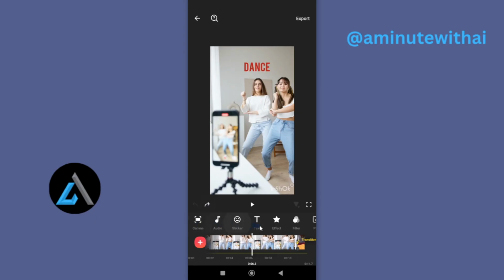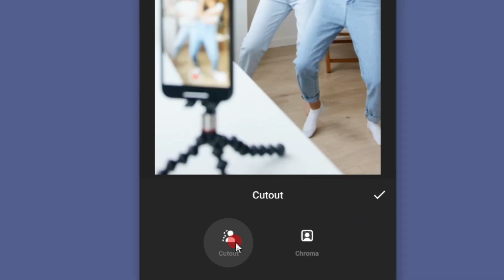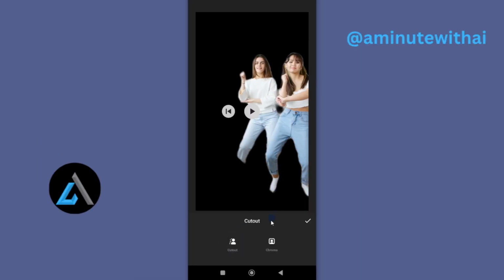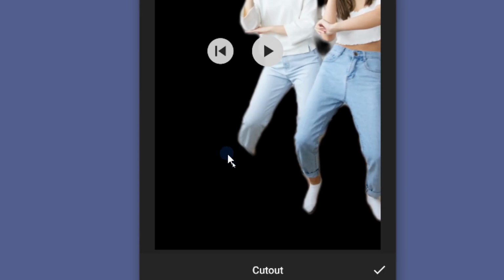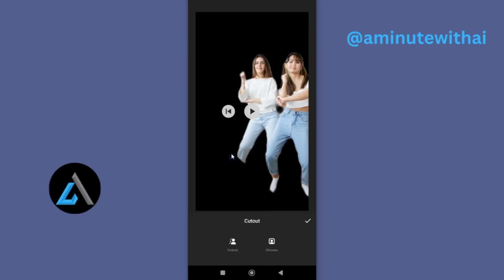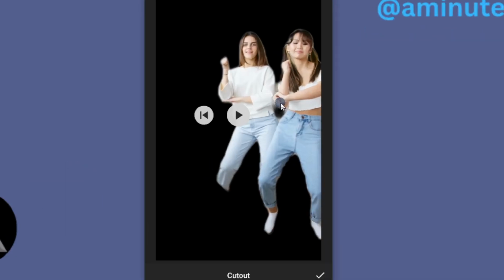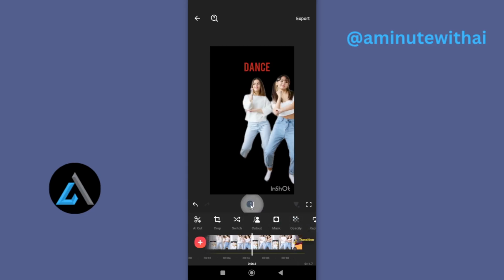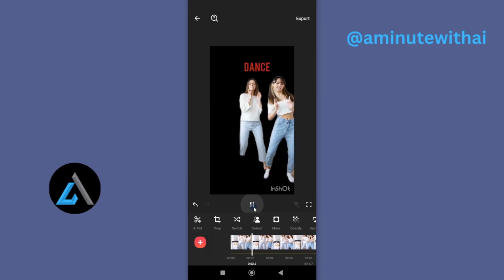How To Remove Background On Video Using InShot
Want to change or remove the background in your video? In this tutorial, learn how to remove video backgrounds using the InShot app—perfect for creative edits, green screen effects, and clean visuals.